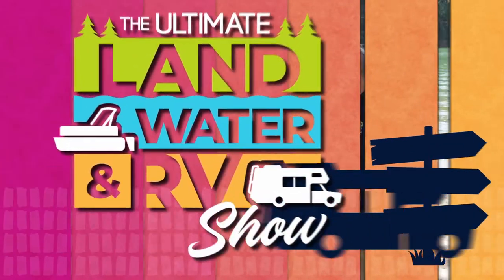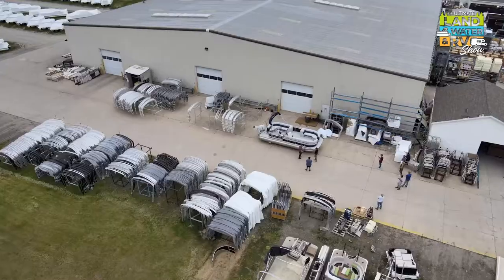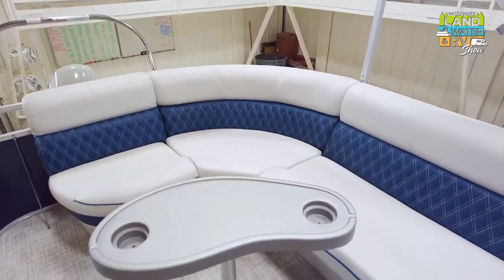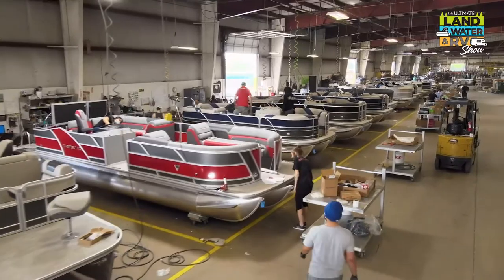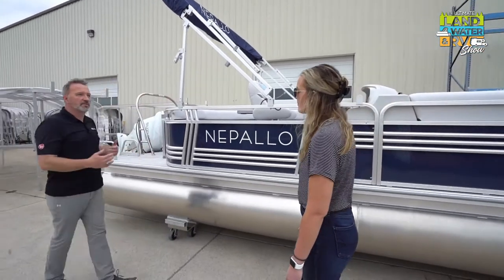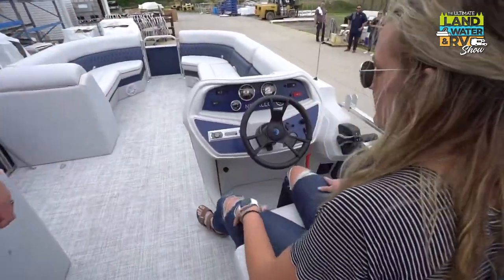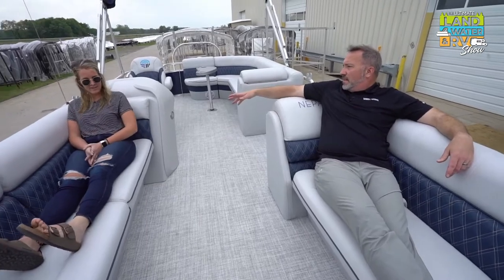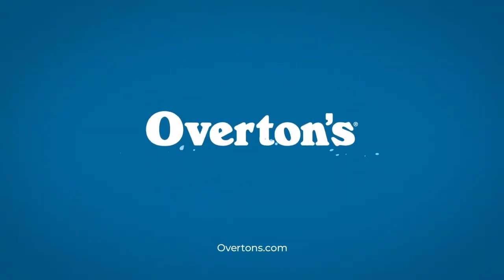Behind the Scenes - Boat Manufacturing - Session 23 | The Ultimate Land, Water, and RV Show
Forest River Marine gives us a behind-the-scenes look at the manufacturing process of the new Nepallo pontoon boat! Featuring in-house welded toons and chassis, a unique exterior panel rail design, and vinyl-wrapped Allure deck furniture, you get a closer look at some key design features behind the Nepallo.